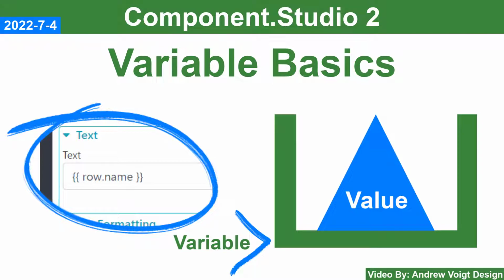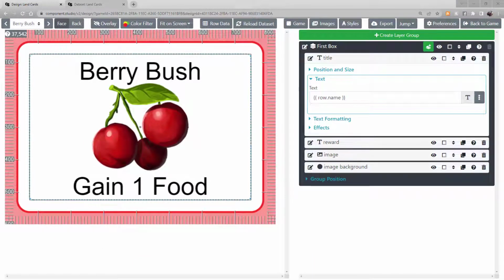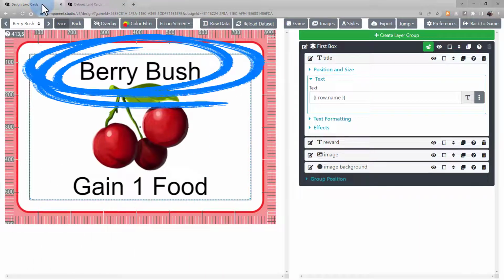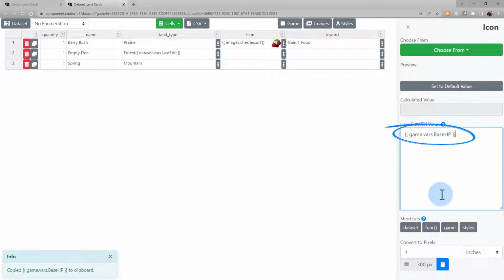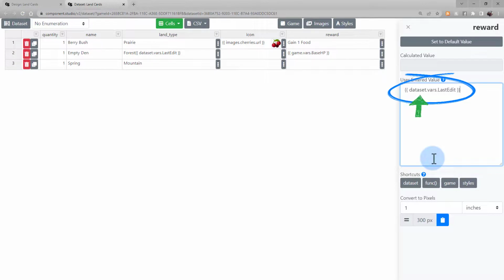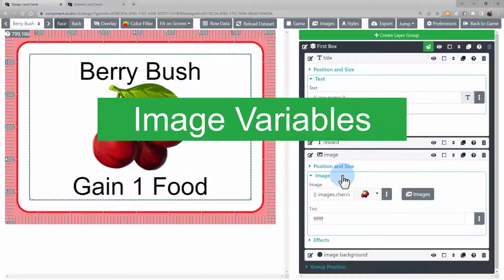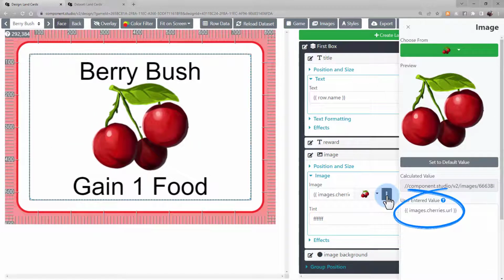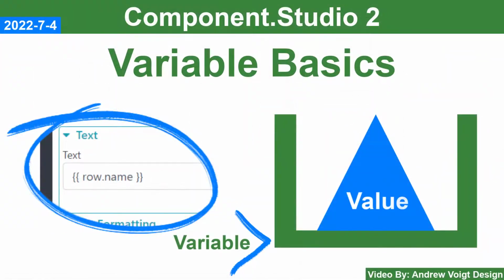Variable Basics - Component.Studio 2 - E22 (V. 2022-7-4)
Welcome to the tutorial series for Component.Studio 2 with Andrew Voigt Design.

In this video you'll learn about the different kinds of variables and where to find them.